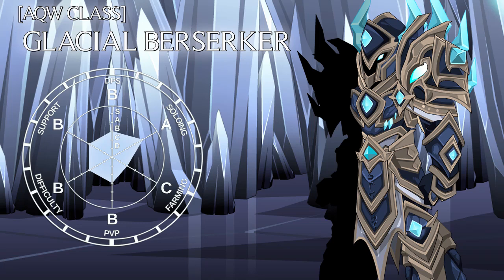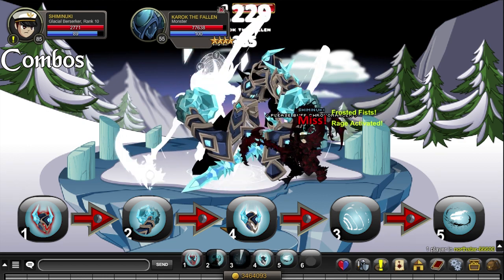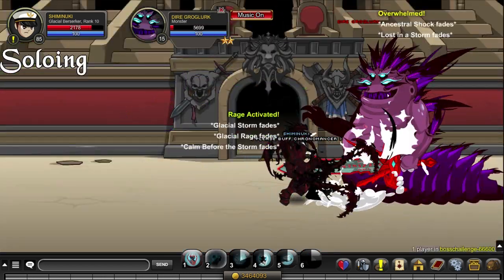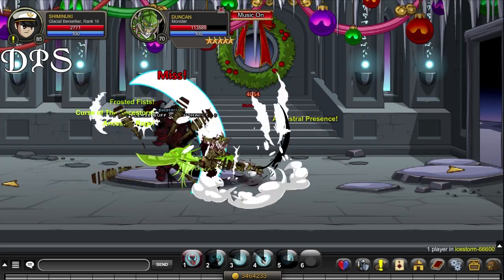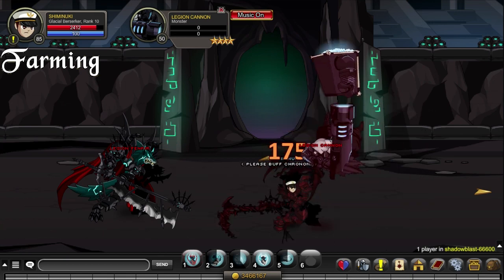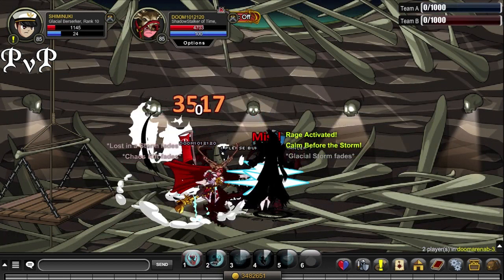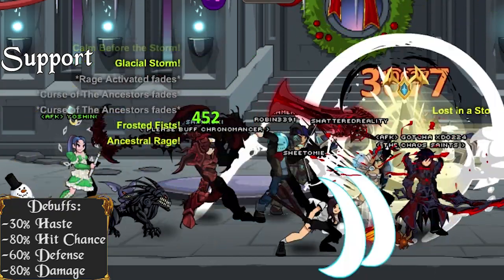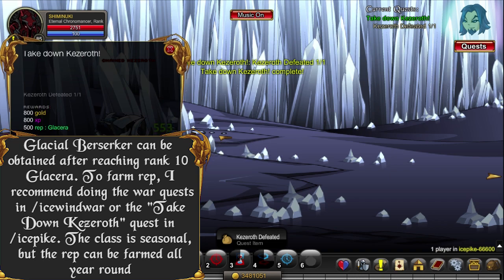AQW Glacial Berserker Overview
Enhancements - 0:04
Combo/Difficulty - 0:07
Soloing - 0:18
DPS - 0:27
Farming - 0:34
PvP - 0:39
Support - 0:49